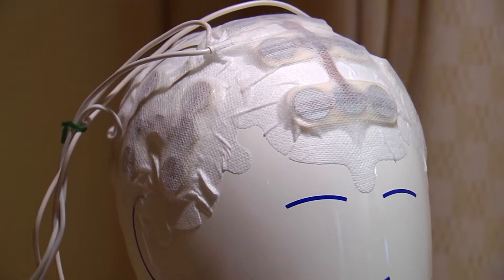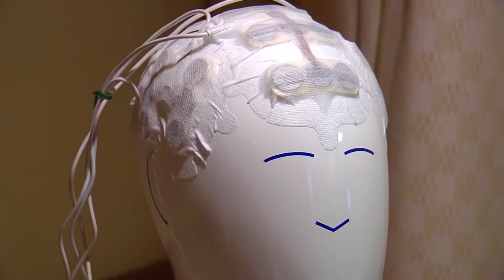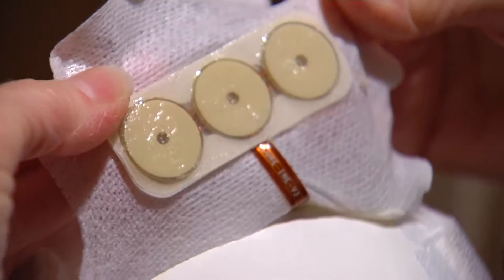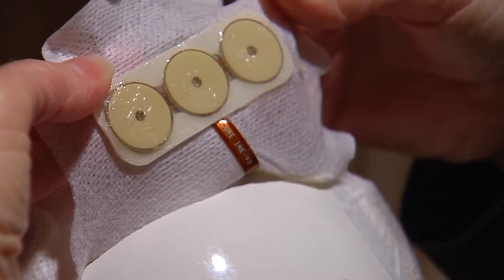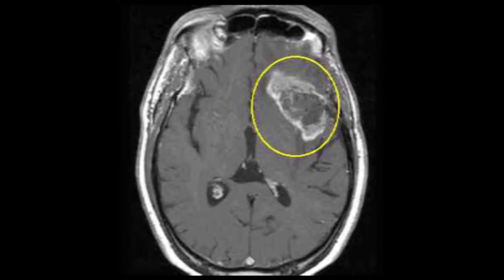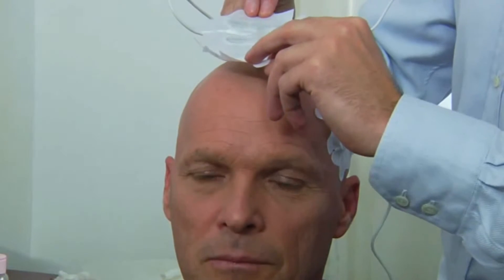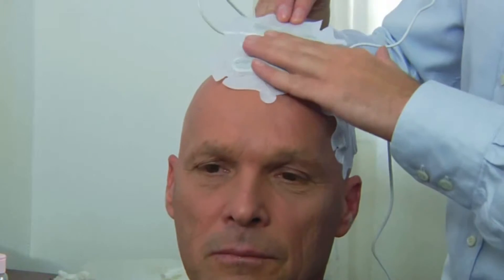A Current Approach to Brain Tumors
A current approach to treating brain tumors is energizing the cancer community. It’s called electric field therapy.

“These tiny devices that are placed on the scalp of a patient and will together create an electric field that is aimed and deposited into tumors in the brain,” says Dr. Constantine Mantz, who is a radiation oncologist on medical staff of Lee Memorial Health System.

The intended target is glioblastoma, an aggressive brain cancer that offers a bleak prognosis.

“This is a diagnosis made in tens of thousands of Americans every year and for which the treatment has been some combination of surgery, radiation therapy and chemotherapy,” says Dr. Mantz.

This particular cancer has a high rate of recurrence and patients run out of options. FDA approved to treat glioblastoma, electro-therapy offers a new mode of attack. Low intensity, alternating electric fields disrupt the cancers ability to replicate. The treatment is delivered by wearing an ‘anti-cancer cap.’

“Usually the course of treatment is about 4 to 6 weeks,” says Dr. Mantz.

Based on positive responses, therapy is being tested for use along with radiation, alternating with other treatments and even early in the course of treatment, instead of a last resort.

“We want to treat patients who have not been treated with radiation therapy before for their brain cancers. And to take those well-functioning patients and to treat them with something that hopefully will allow them some extension of that good quality of life,” says Dr. Mantz.

Now an alternative therapy, applying power to tumors may one day become a standard approach.